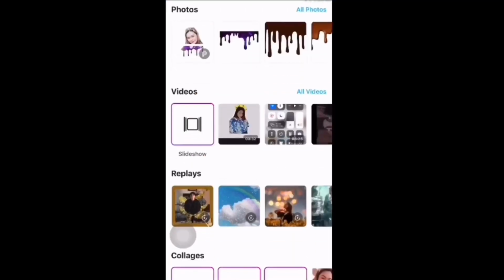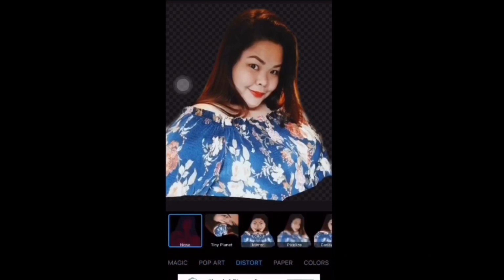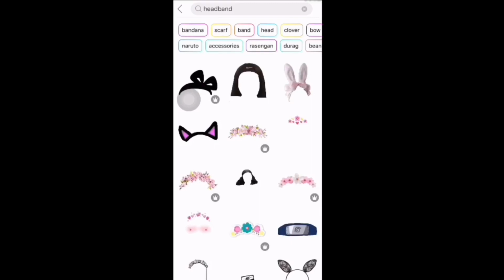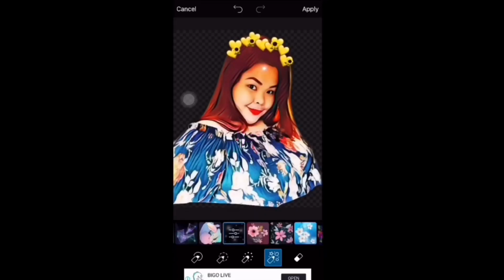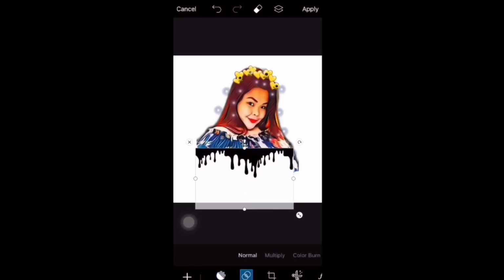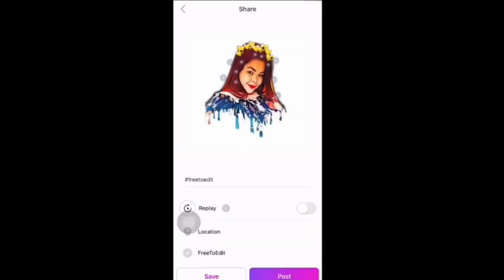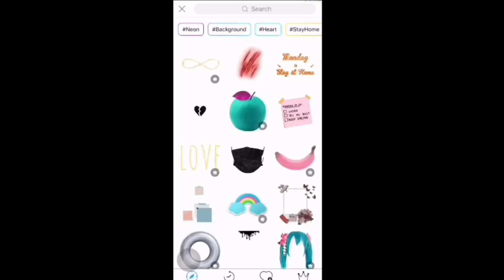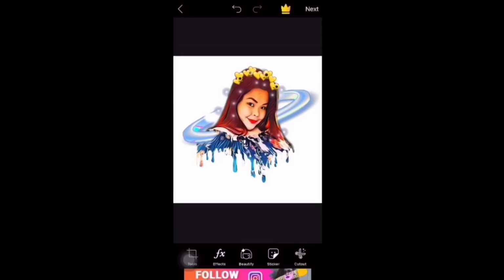HOW I EDIT DRIPPING EFFECT USING PICSART | Super Simple and Quick Editing Tutorial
📍Filmed on: April 13,2020

Kamusta!Namiss ko kayo :) Akoy muling nagbabalik :)

I hope you guys enjoy this video and find it helpful,Please consider sucbscribing if you like this video❤️🤗 Click mo nadin yung Bell button para masaya :)

May the Good Spirit Bless you and have a wonderful day!😂

V

NEED CODES? FREE 100PHP !

🎀KLOOK :GET 150 PHP on your first book ?
🎀AIRBNB:
Have you tried Airbnb? Sign up with my link and you will get up to ₱2,200 off your first trip.

Smoochieees,
Sasha🎈

Tools Used:
CANONM100 | IMOVIE | FINALCUT PRO | NCSMUSICS

Paano mag gamitin ang picsart
how i edit my pictures using picsart
Paano mag edit ng dripping effect
Paano mag edit sa picsart
paano mag edit ng picture sa picsart
paano mag edit ng video sa picsart
dripping photo editing
dripping edit picsart
picsart dripping effect
picsart dripping effect image
picsart dripping design
picsart dripping effect background
picsart dripping effect step by step
picsart dripping effect black and white
picsart dripping effect triangle
picsart dripping edit
dripping paint picsart
picsart dripping eye
dripping font for picsart
dripping effect picsart
picsart tutorial editing
picsart tutorial dripping
picsart tutorial background
picsart tutorial step by step
picsart tutorial app
picsart animator tutorial
picsart the tutorial
picsart tutorial background change
picsart tutorial background image
picsart tutorial basics

PicsArt DrippIng Effect | PicsArt Editing Tutorial | PicsArt Photo Editing